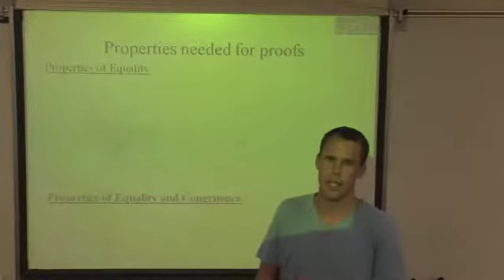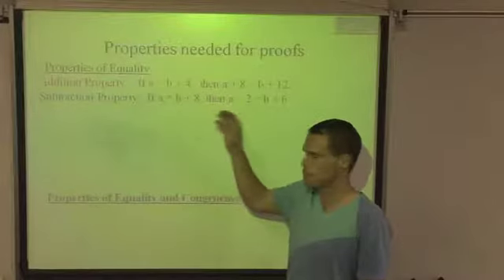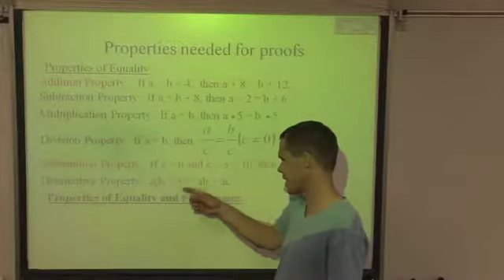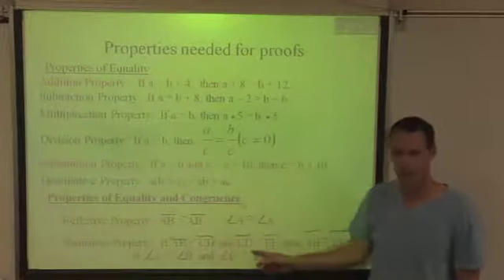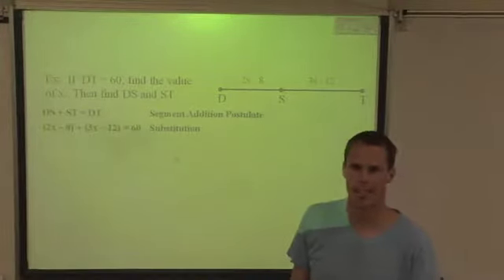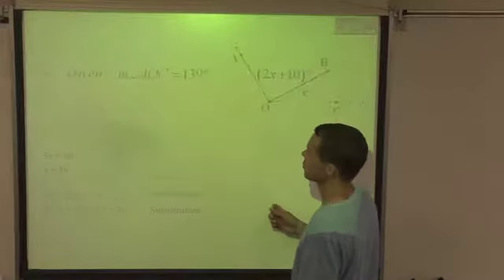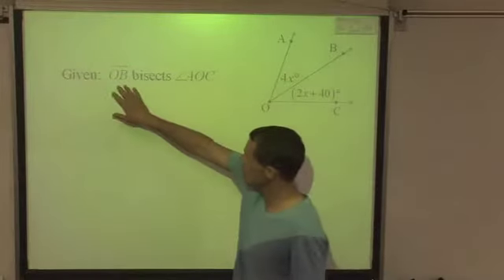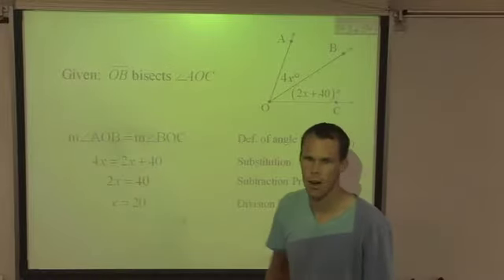Level 2 Video 6